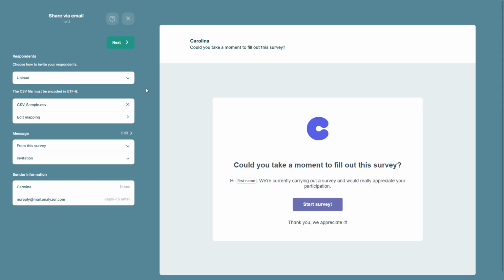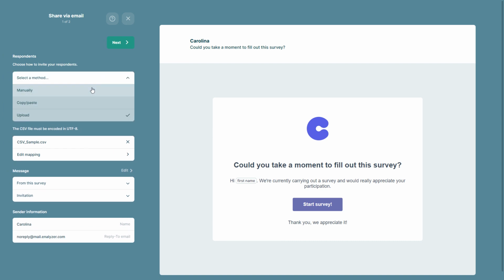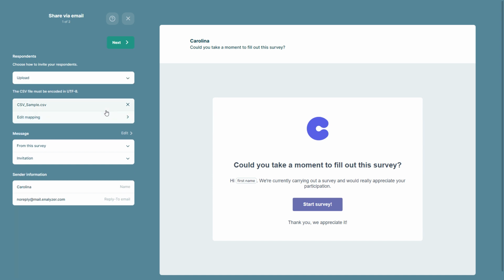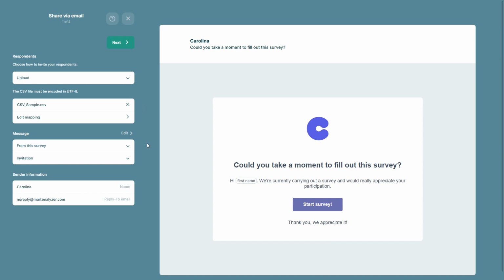Share Survey via Email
Discover how to easily share your survey via email with our step-by-step guide!